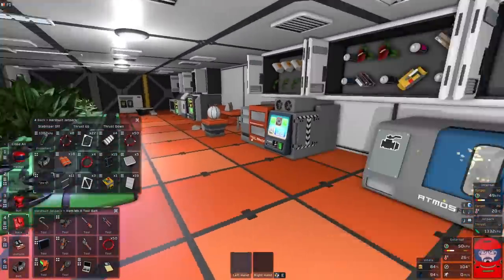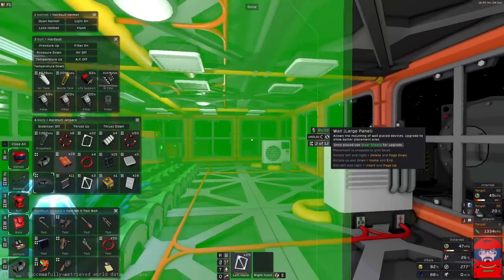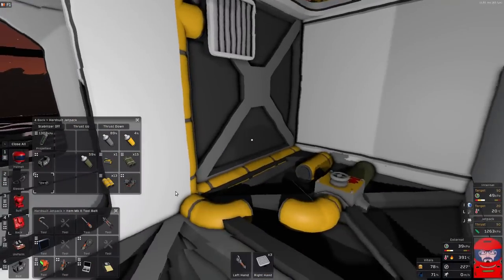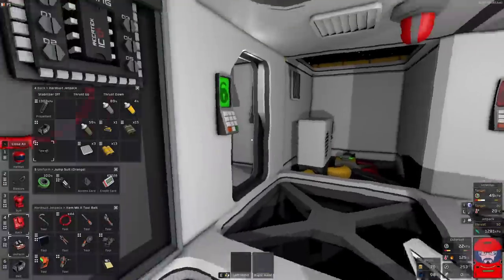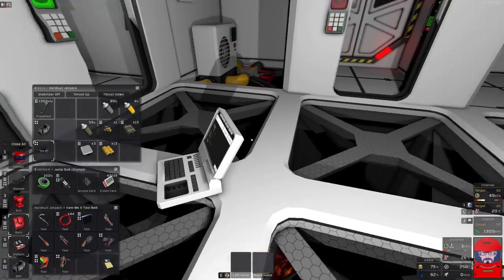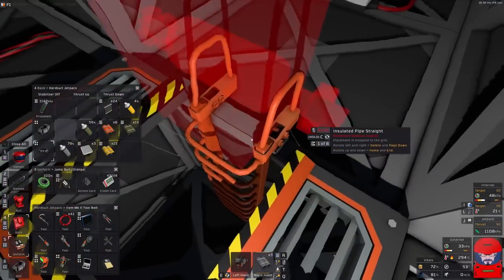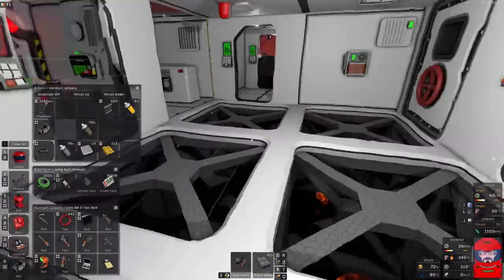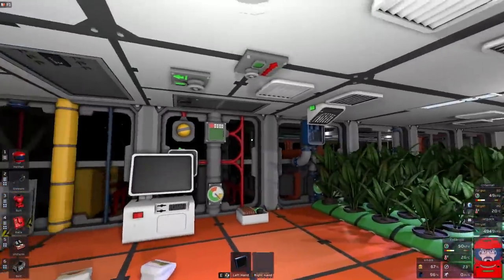Stationeers Let's play Modded Vulcan 15 Winterspawn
As the winterspawn goes through puberty it is time for some health and safety upgrades that consist of more than just putting up a warning sign.  The it is time to finish off the main entrance that still doesn't go anywhere.